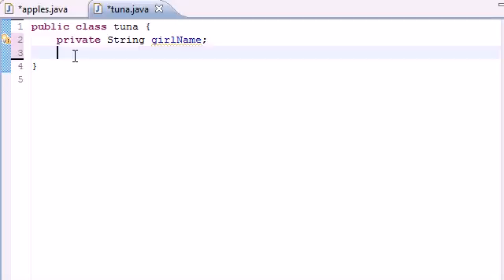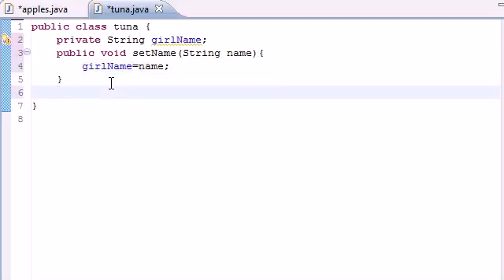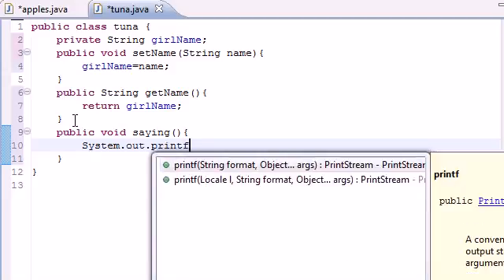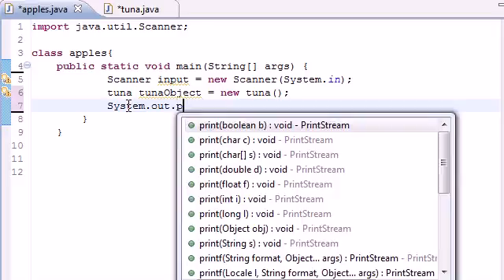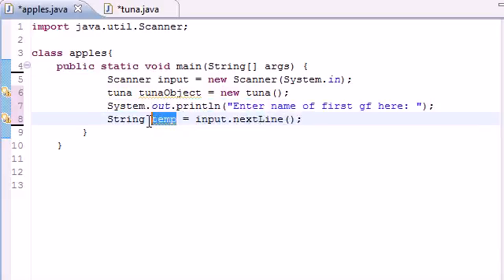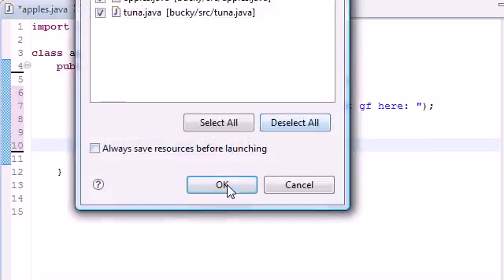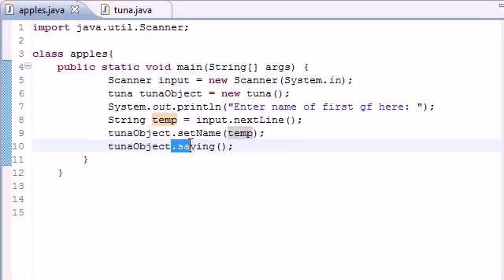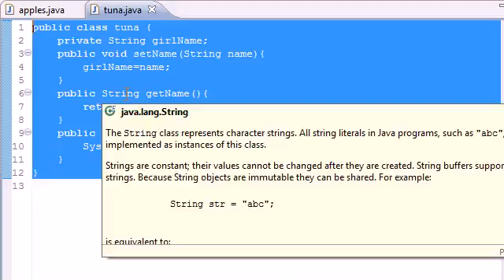Java Programming Tutorial 16 Many Methods and Instances